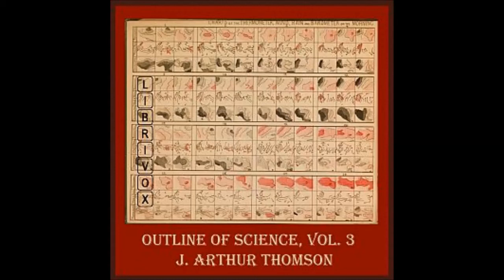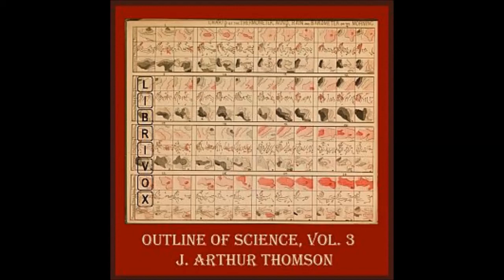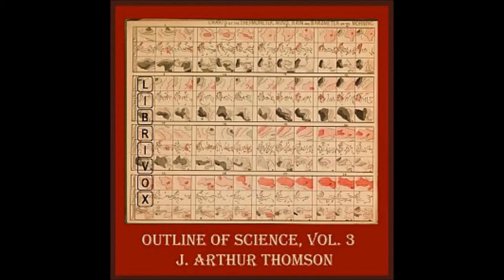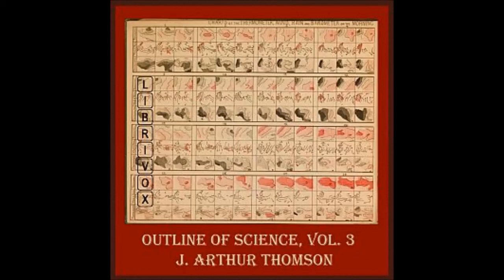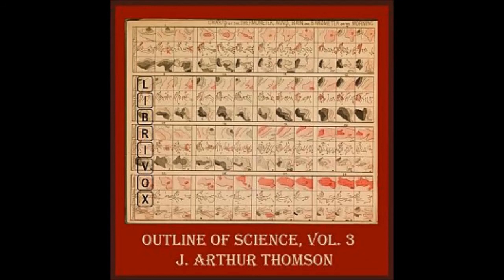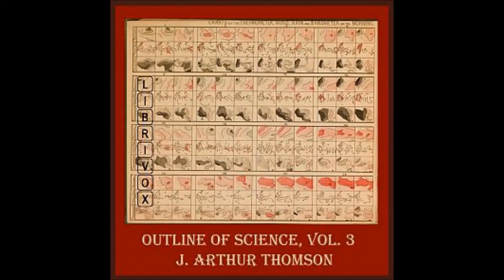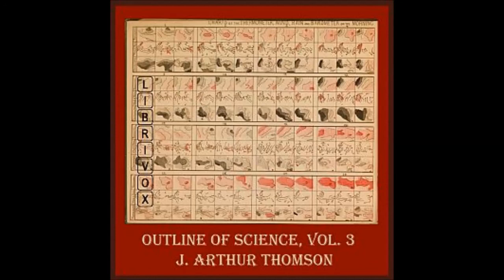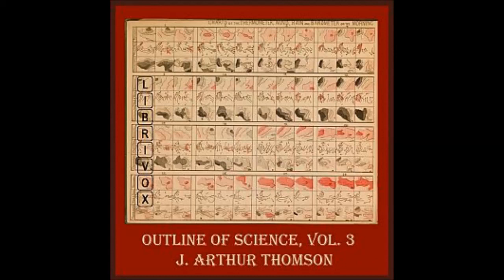TInterrelations of Living Creatures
The Outline of Science (Audio Book), Vol. 1, (Solo)
by J. Arthur Thomson

In The Outline of Science, Thomson gives us a window into scientific thinking as it stood in 1922 on the big, the little, and the biological. With straightforward language intended for a general audience, this book covers astronomy from the Solar System to the Milky Way, the submicroscopic makeup of matter from protons and electrons, and the evolution of simple living beings into the varied fauna of the world today. Thomson cites many examples that would have been familiar to his readers of the day and notes where scientific understanding leaves off and conjecture begins. He clearly shows how the accumulation of observation and experiment stacked up to form the body of knowledge reported in the book. For even the scientifically well-versed, there will be interesting nuggets, for investigation into how the world came to be as it was, was both wide and deep.

To a modern listener, what was not known may be as interesting as what was. With the 100-inch Mt. Wilson reflector the largest telescope in the world, the existence of galaxies outside the Milky Way was suspected but not confirmed. Neutrons, soon to become important in the field of nuclear energy and atomic bombs, were as yet unguessed-at, yet the prospect of liberating the immense energy of the atom was already a keen interest. Although the famous Michaelson-Morley experiment had already been seen as disproof of an all-pervading "ether" which facilitated the flow of energy across empty space, scientists still retained ether as a place-holder for properties they could measure but not explain -- an approach very similar to the "dark matter" of modern cosmology.

Regardless of your personal sentiments on Darwin's theory of evolution, Thomson provides well-chosen examples that illustrate why this theory arose. He examines not only the fossil record but the evidences present in modern living beings that the process of evolution is by no means finished, but ongoing.

Even at that time, Thomson worried over the future of energy sources. He contemplated the exhaustion of the coal fields and indeed, the eventual exhaustion of all usable energy in the universe, foreshadowing our concept of entropy.

This book has been consistently among the "Top 100 E-Books" published by Project Gutenberg.

Summary by Mark F. Smith.